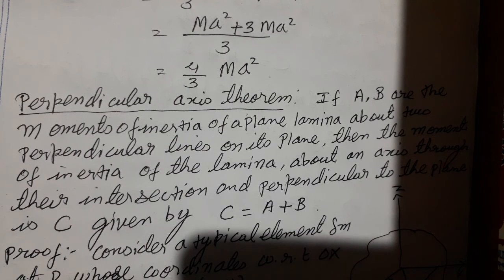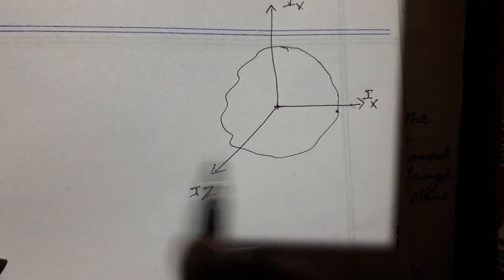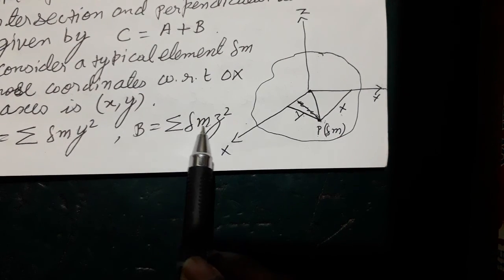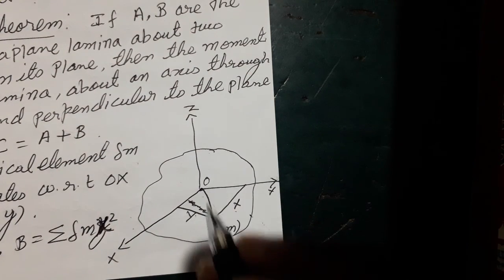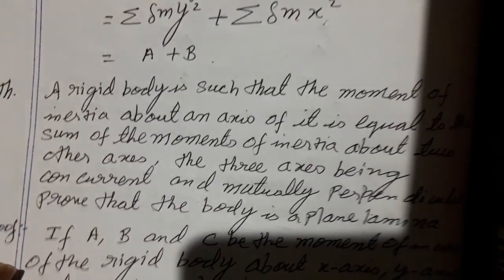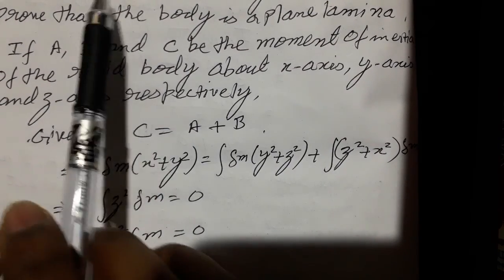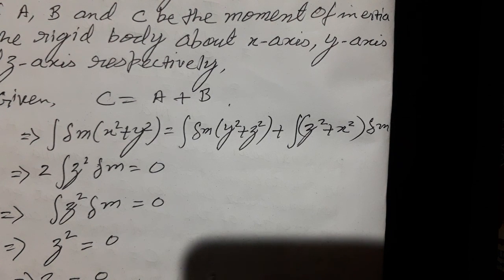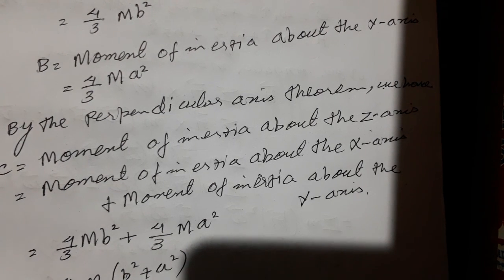Perpendicular axis theorem